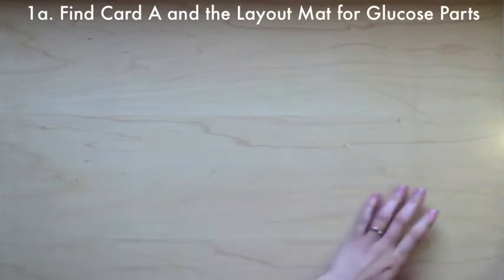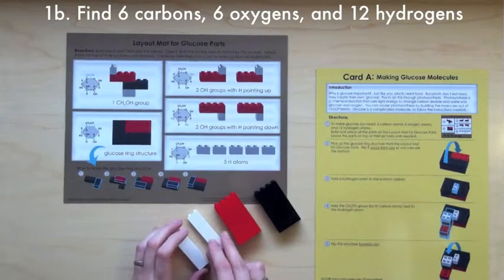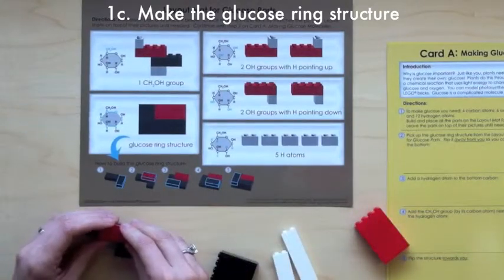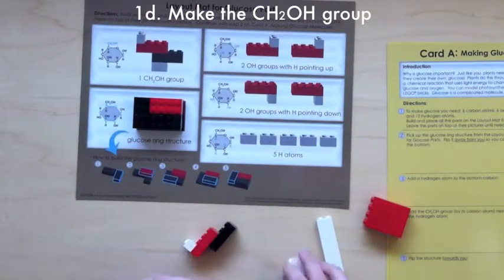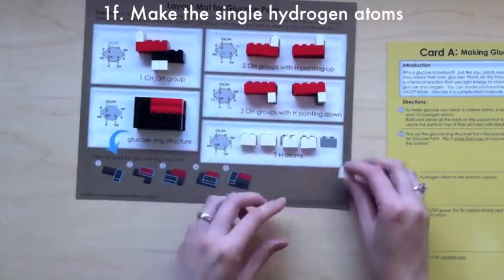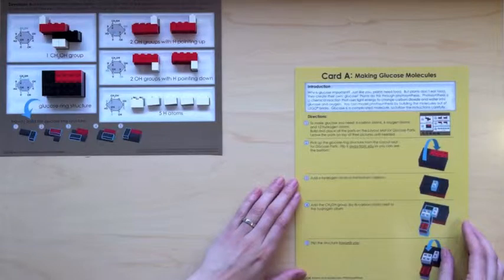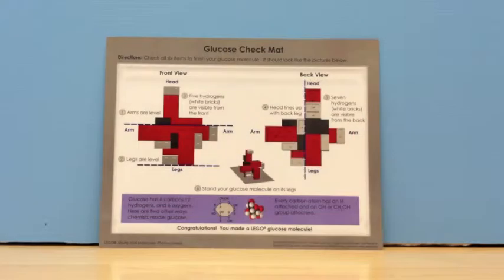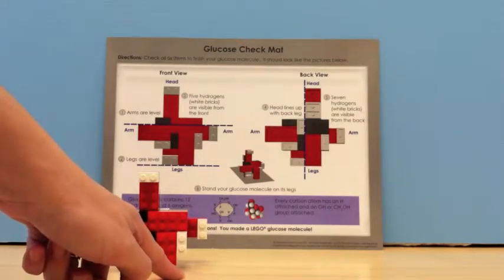MIT Edgerton Center Molecule Set Video: Making Glucose Molecules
How to make glucose molecules using the MIT Edgerton Center Molecules Set.